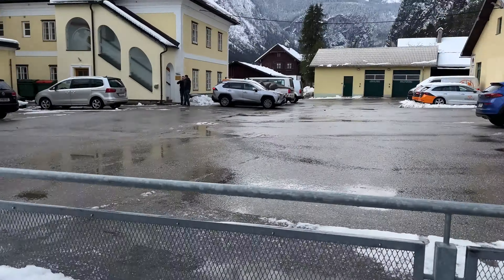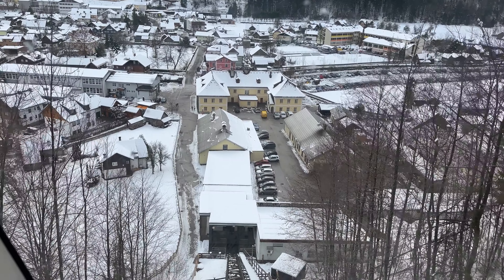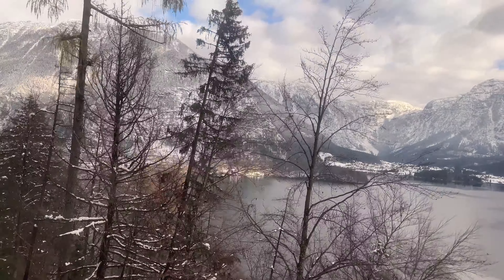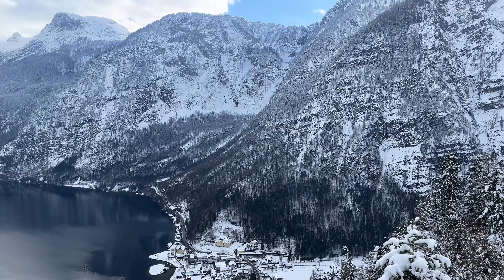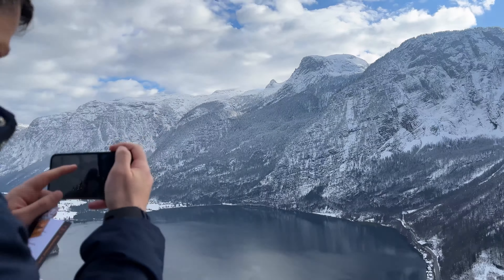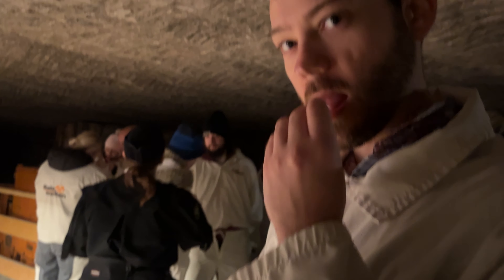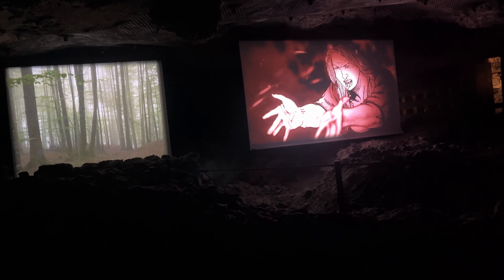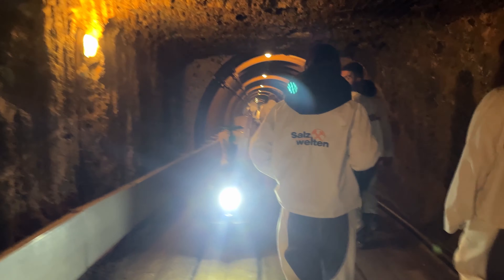Salt, Slides, and Scenic Views | Hallstatt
Christmas Markets Adventure Part 3